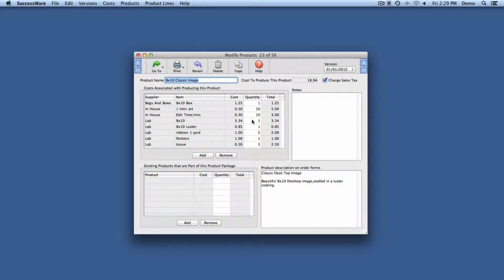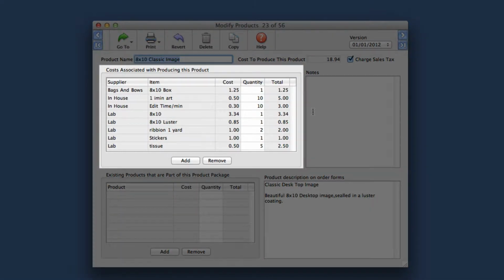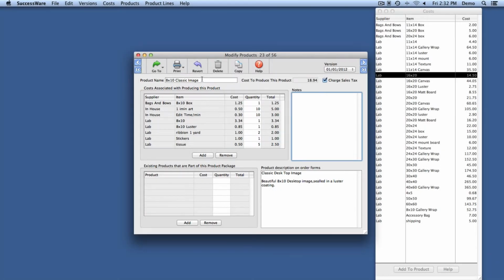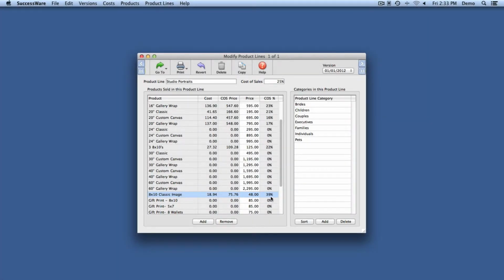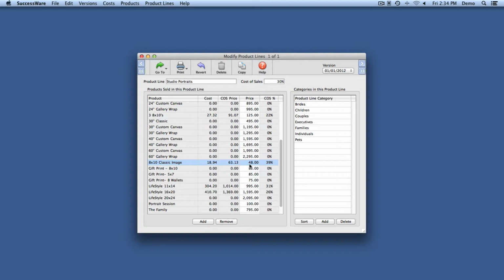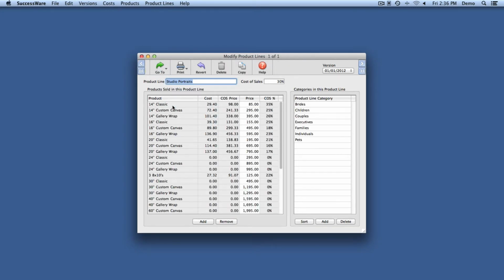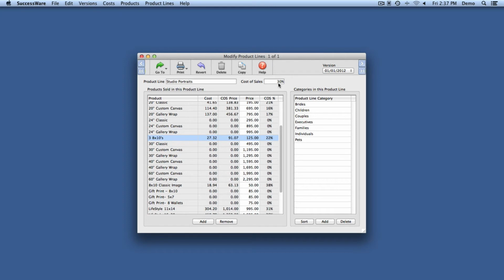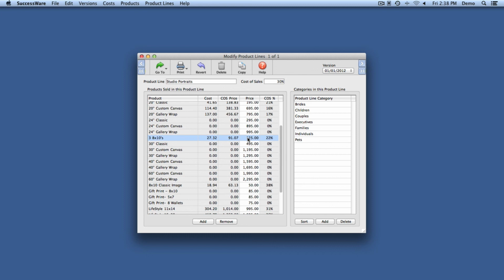The Pricing Applicaton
Understanding how the pricing tool within SuccessWare can help you develop products and price them for profitability.